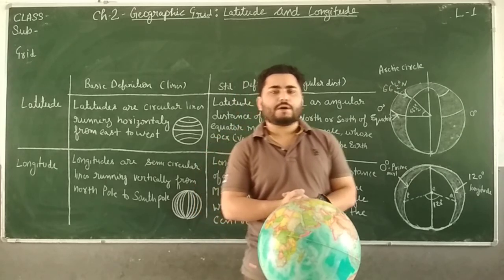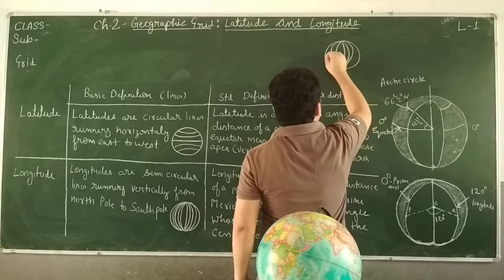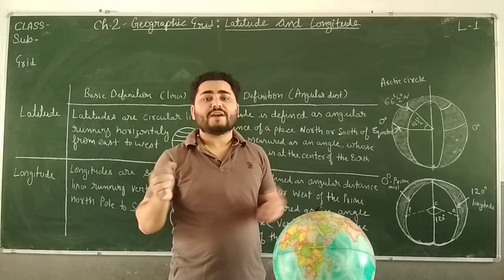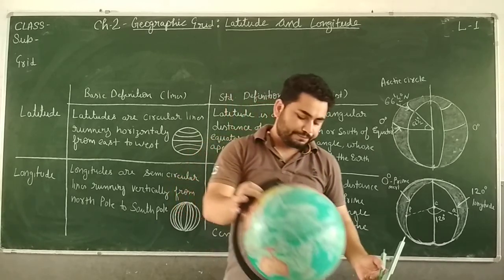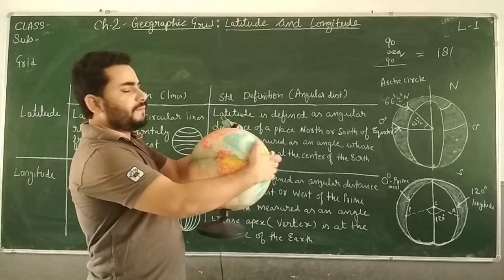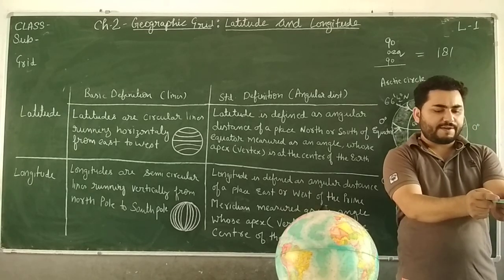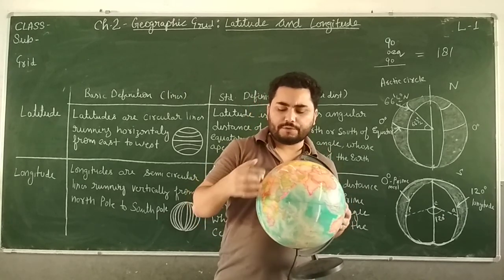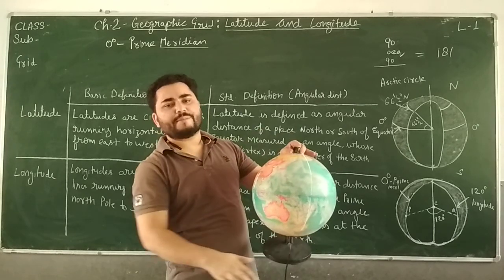Ch 2 Geographic grid Latitudes and Longitudes Part 1 ICSE 9th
Concept of Latitude and Longitude
The angular distance of a place
tropic of cancer
Capricorn
how angle of latitudes and longitudes measured or decided.